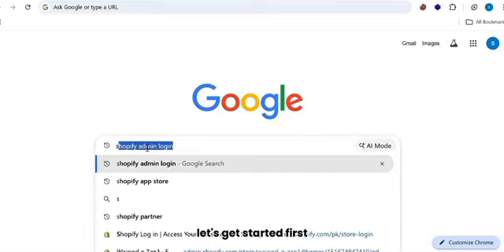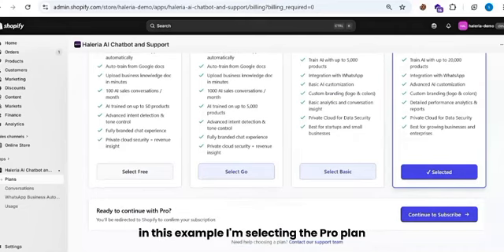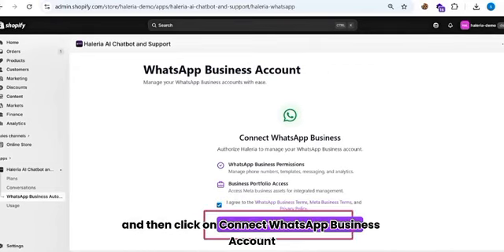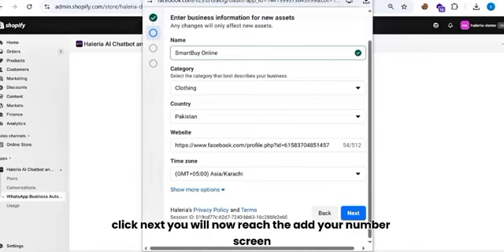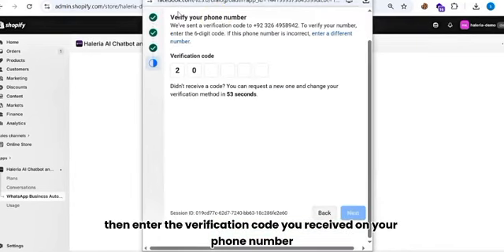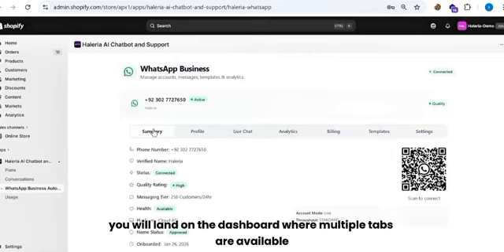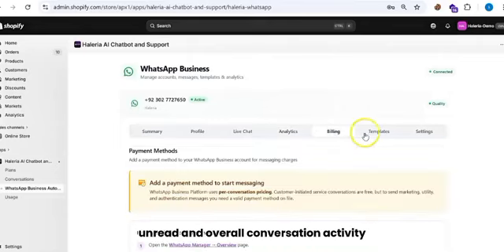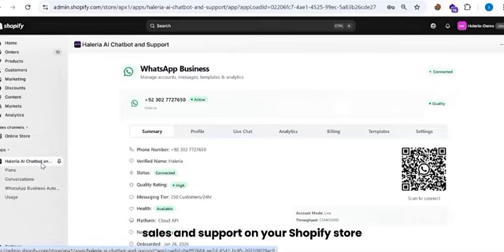How to Connect Official WhatsApp Business API to Shopify 2026 (haleria AI)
how to automate whatsapp by connecting meta whatsapp official API in haleria

In this step-by-step tutorial, you’ll learn how to connect your WhatsApp Business Account to your Shopify store using the official WhatsApp API and automate customer support with Haleria AI Chatbot & Support.

If you want to reduce response time, automate customer queries, and allow customers to interact or place orders directly through WhatsApp, this complete setup guide will help you get started quickly.

In this video, we cover:
✅ Installing Haleria AI from the Shopify App Store
✅ Connecting WhatsApp Business officially via Meta
✅ Setting up Business Portfolio integration
✅ Adding and verifying your WhatsApp number
✅ Completing WhatsApp Business API connection
✅ Enabling automated customer support

Once connected, Haleria AI helps businesses handle customer conversations automatically, improve engagement, and scale support without manual effort.

This tutorial is perfect for:
E-commerce businesses
Dropshippers
Digital brands using WhatsApp marketing
Businesses looking to automate customer support

Watch till the end to successfully connect your WhatsApp Business account and unlock automation for your store.

👉 Ready to automate your customer support and sales on WhatsApp?
Install Haleria AI Chatbot & Support from the Shopify App Store today and connect your business with official WhatsApp automation in minutes.